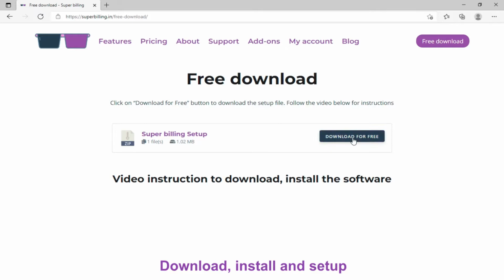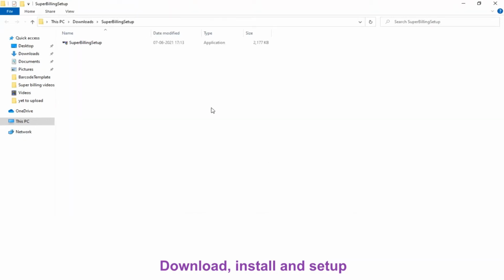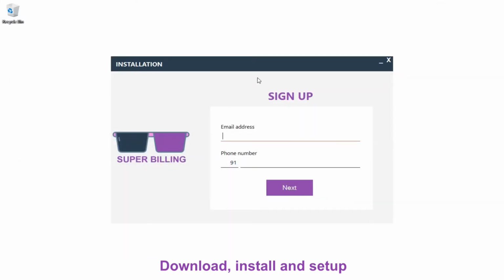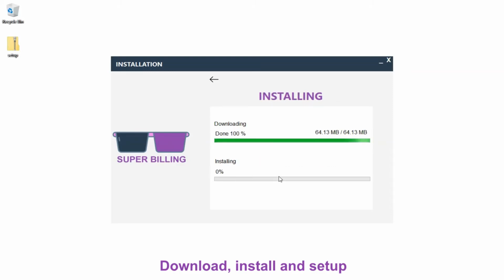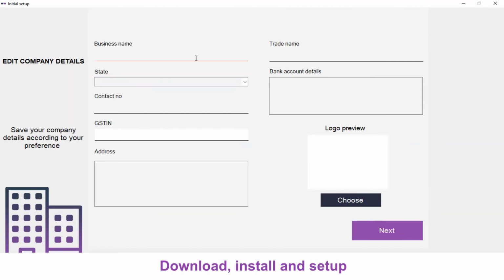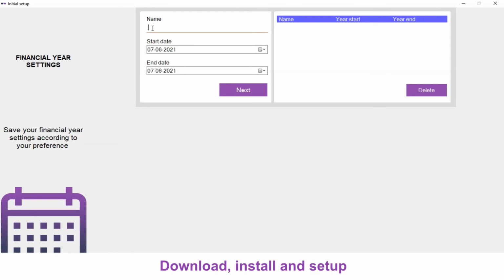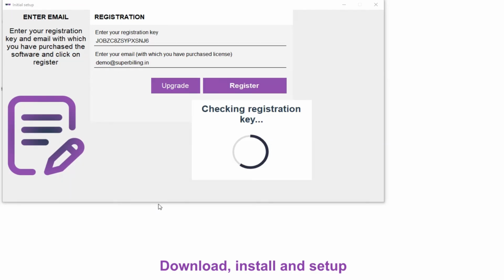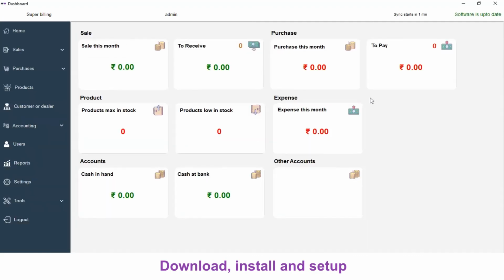New Free billing software- Download, install and setup | Super billing - Free billing software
In this video , you will see how to download, install and setup Super billing- Free desktop billing software for small business

Super billing is a free billing software for small business with GST support. In this channel you can view how to use Super billing features and grow your business.

Barcode support
Automatic ledger
Expenses management
Business reports
Stock transfer